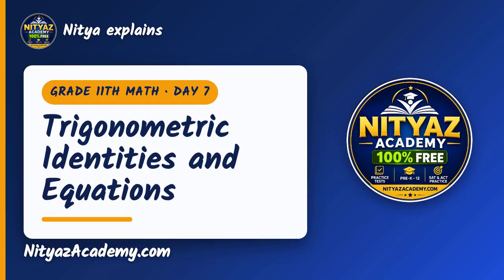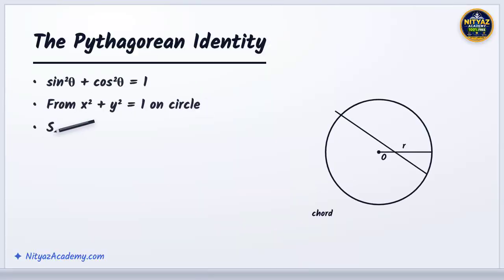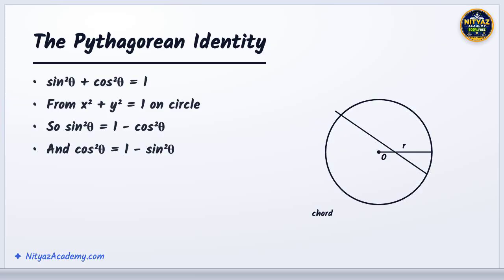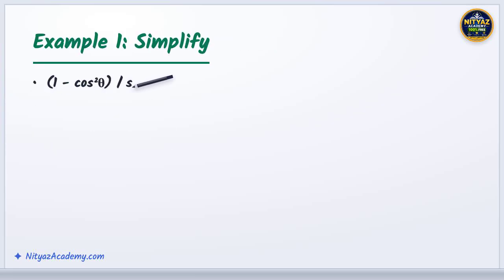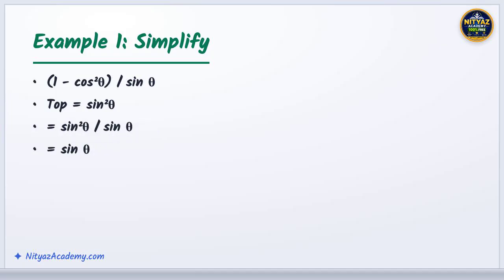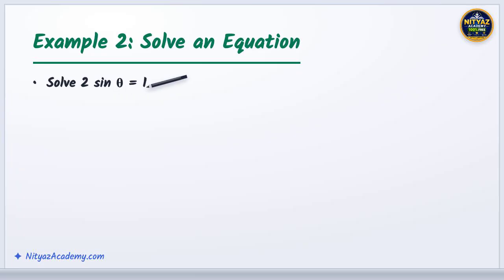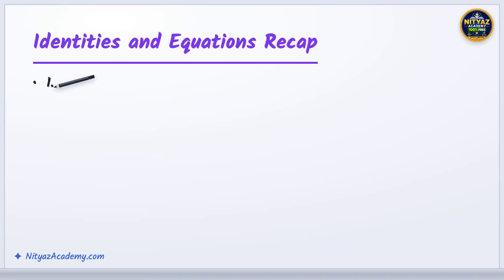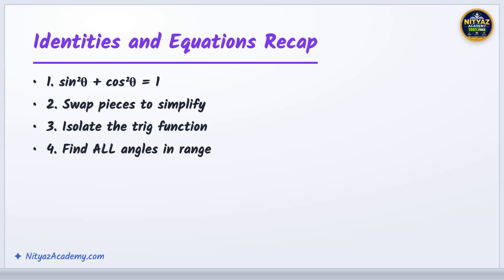Grade 11 Math - Trigonometric Identities and Equations | Grade 11 Math with Nitya | Nityaz Academy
Grade 11 Math - Trigonometric Identities and Equations — explained step by step on the whiteboard by Nitya, your Nityaz Academy tutor.